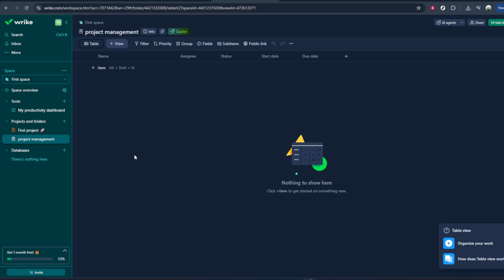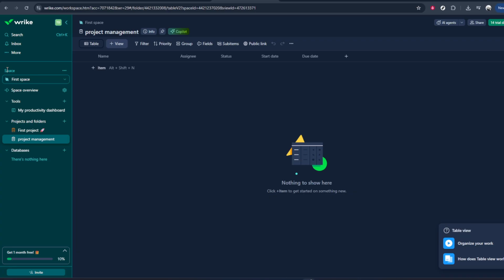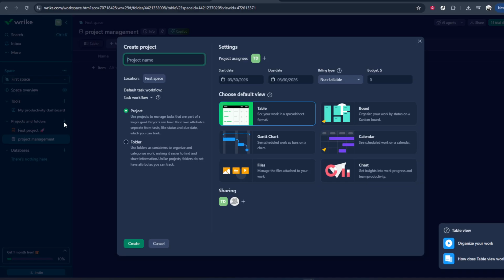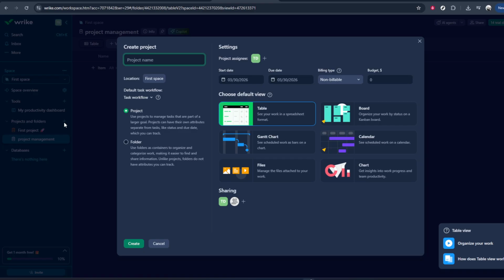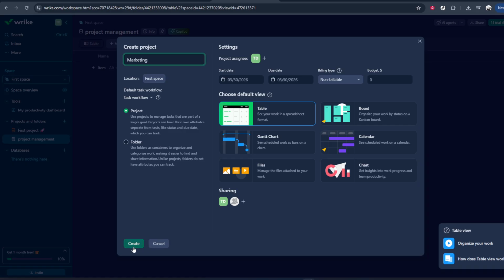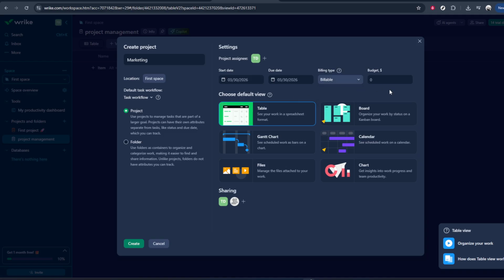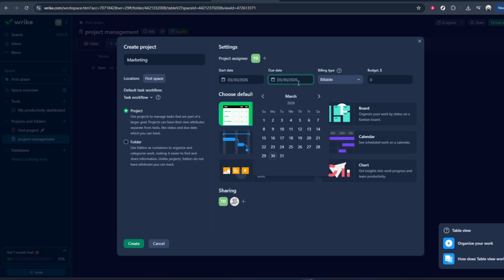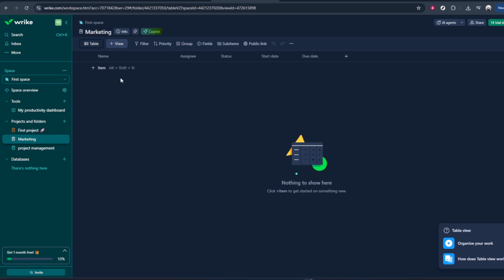How to Create A Project in Wrike | Easy Guide 2026